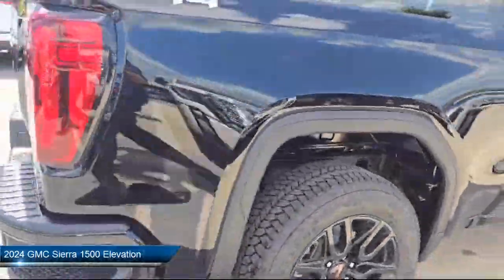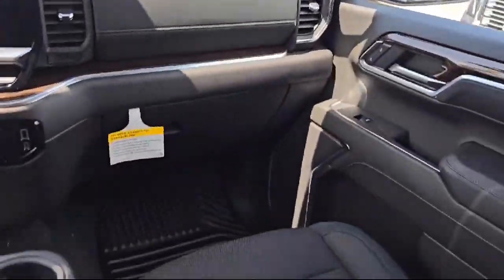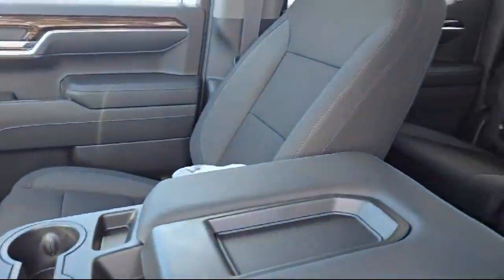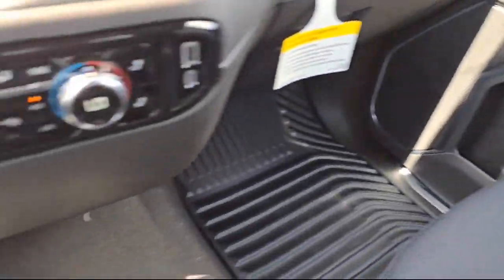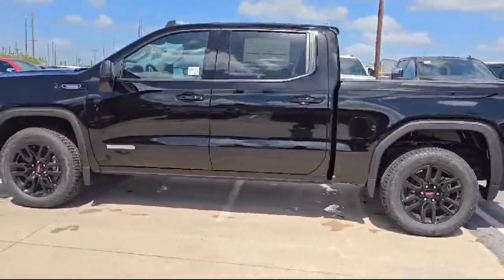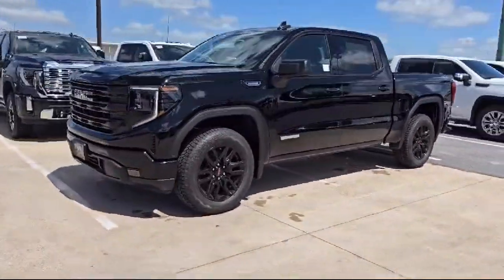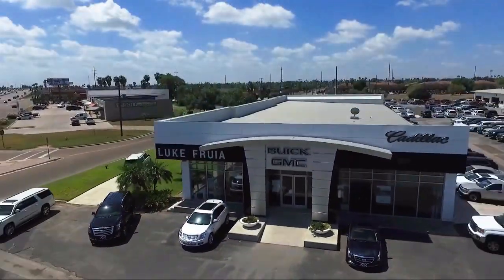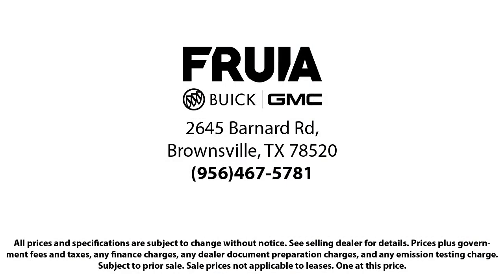2024 GMC Sierra 1500 Elevation Crew Cab McAllen Brownsville Harlingen Port Isabel Weslaco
2024 GMC Sierra 1500 Elevation Crew Cab Stock Number: G241513 Vin:3GTPUCEK9RG403952.